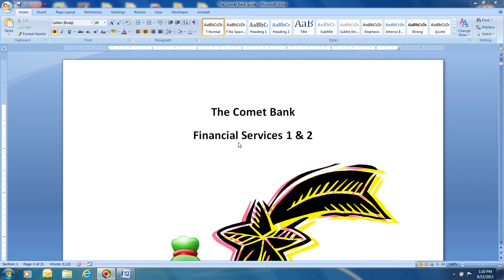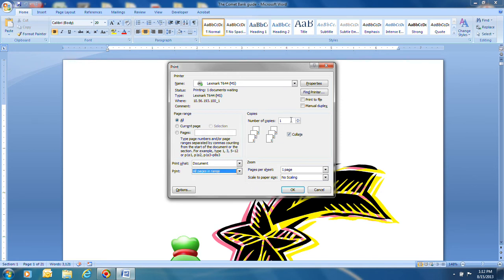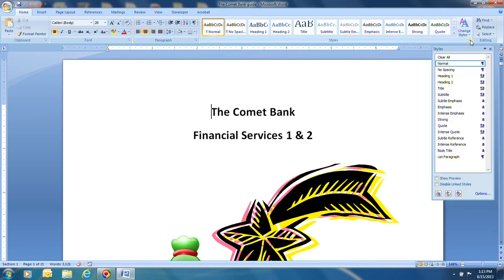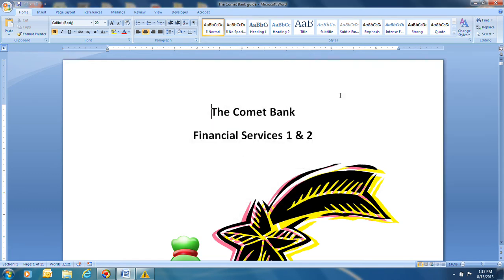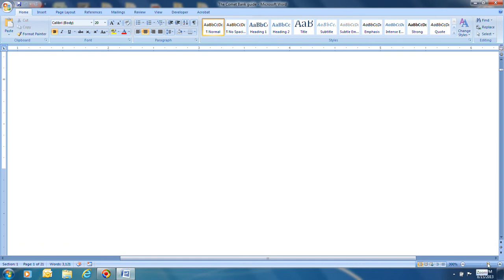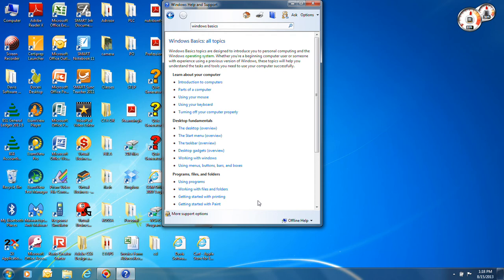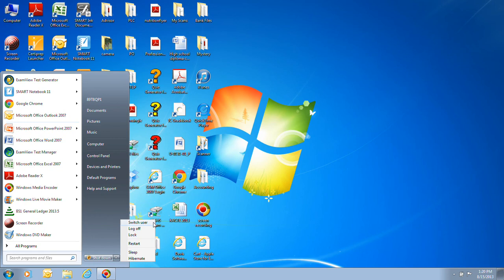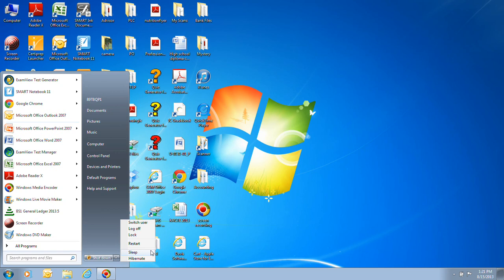Windows Desktop Windows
How to use Windows in Windows